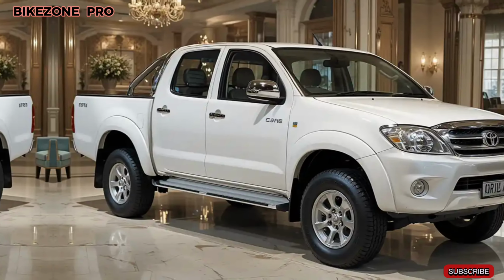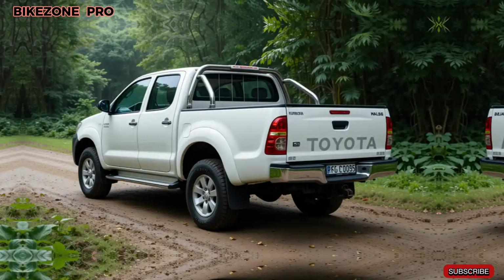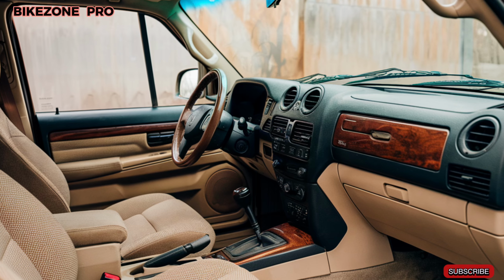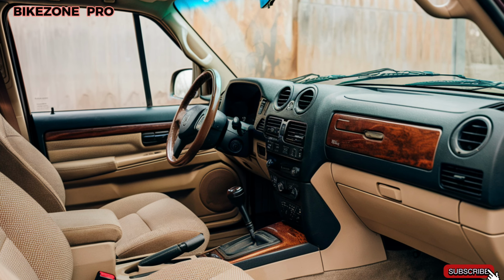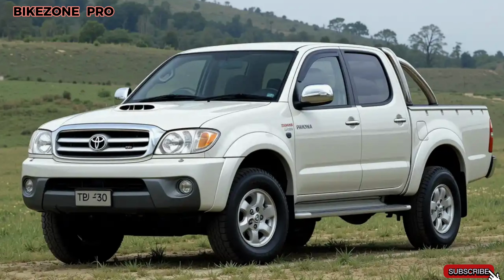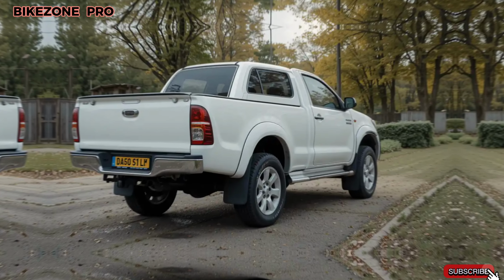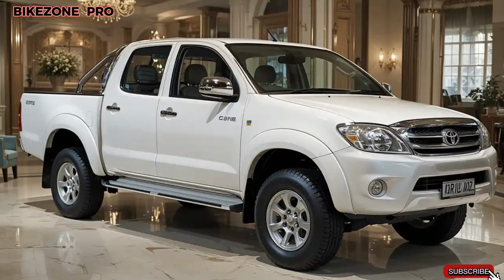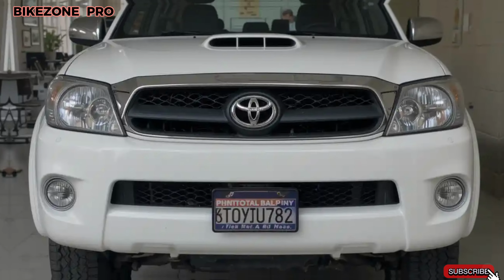New 2025Toyota Hilux MK6 (1997-2005): LAUNCHED in 1997"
Toyota Hilux MK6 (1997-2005): The Indestructible Workhorse!"

Discover the legendary Toyota Hilux MK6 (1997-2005), renowned for its unmatched durability, reliability, and versatility. From its robust design and powerful engines to its iconic status as a go-anywhere workhorse, the MK6 has earned its place in automotive history. Join BikeZone Pro as we explore what makes this pickup truck a favorite among off-roaders, tradespeople, and enthusiasts worldwide!